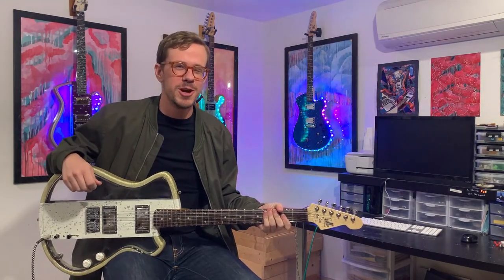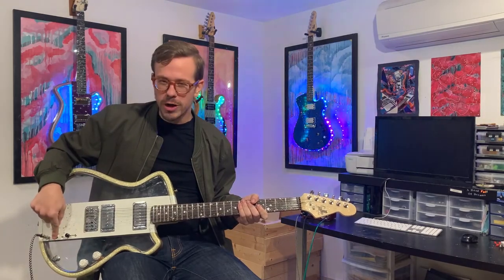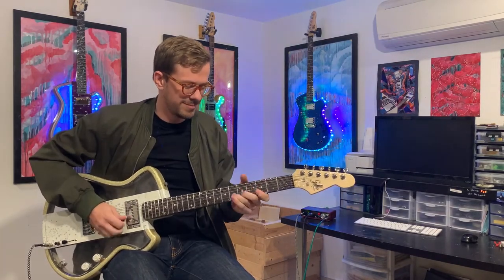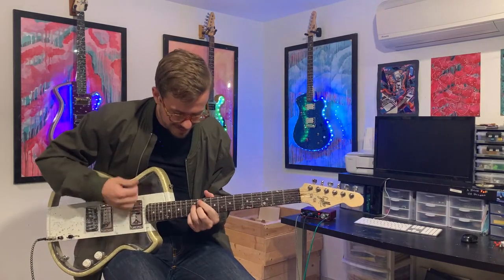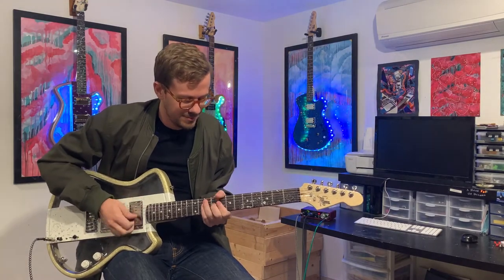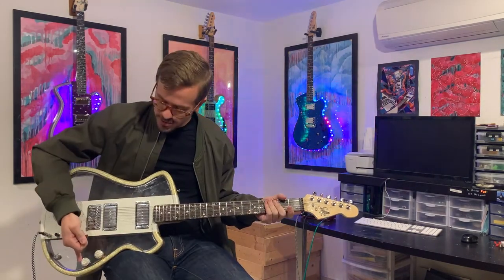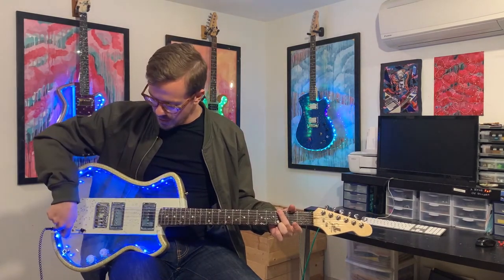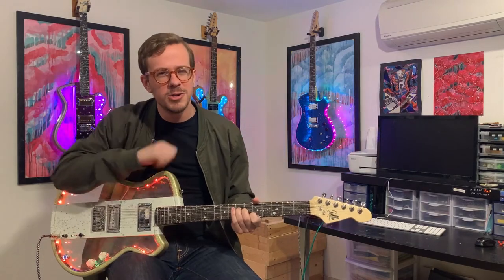Gallo Astro Gold | Demo Ft. Drew Jones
A full demo overview of our latest Gallo Astro LED Guitar from our headquarters in New York City. Featuring the talented Drew Jones.

All of our guitars are custom made and hand built by us in our boutique guitar shop in New York, New York.